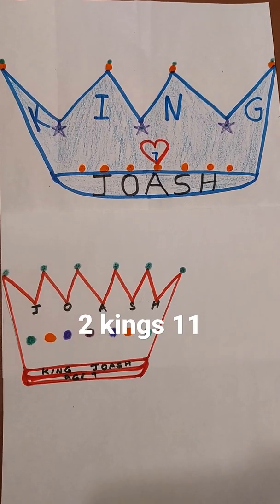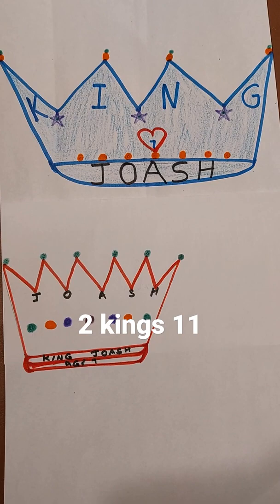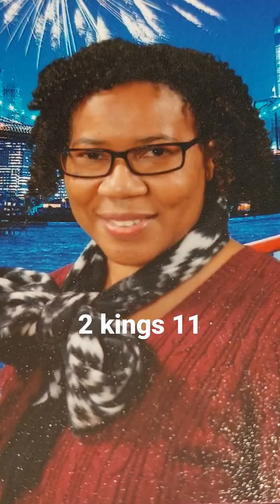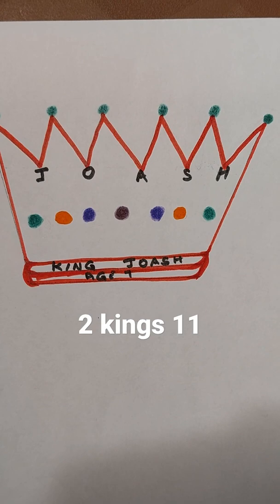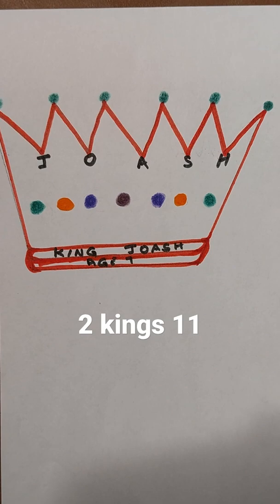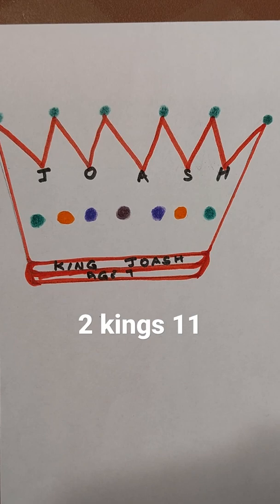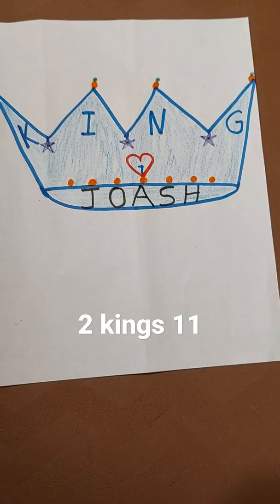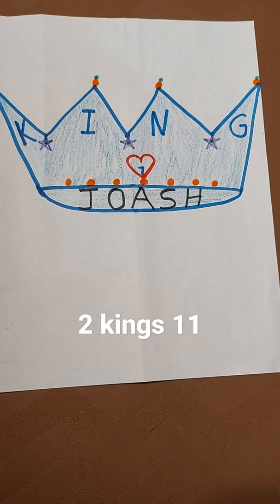Sunday School Art for 2 Kings 11. A Crown for 7yr old King Joash. Joash anointed King. King of Judah